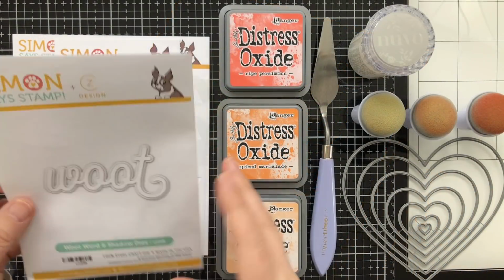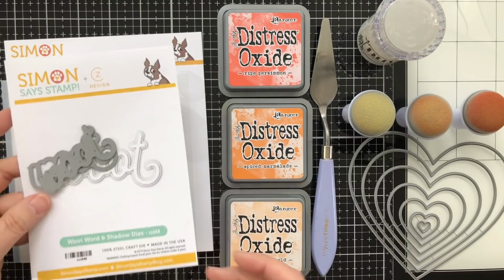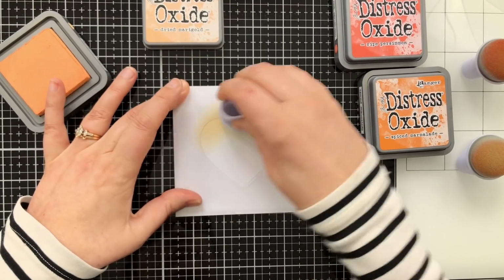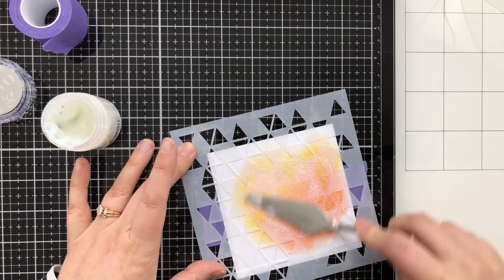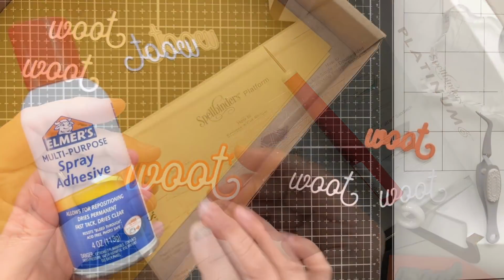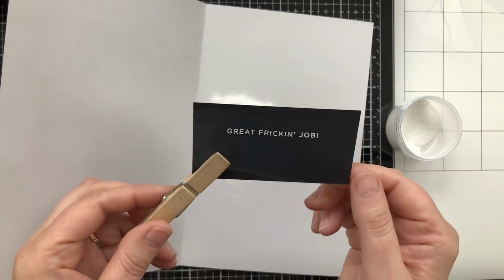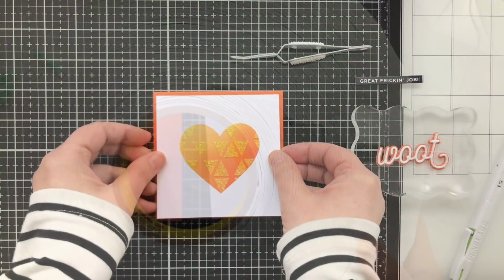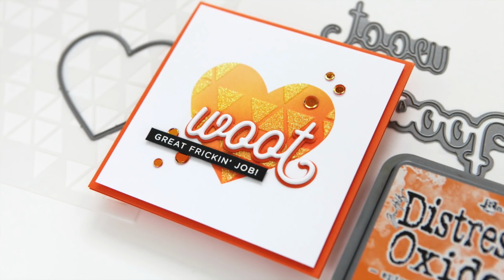Woot (masking with Distress Oxides and Glimmer Paste)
*ALL SUPPLIES LINKED BELOW* To see my corresponding blog post,

• Simon Says Stamp NESTED HEARTS Wafer Dies sssd111555 You Have My Heart

• Simon Says Stamp Stencil TRIANGLE BLAST ssst121431 Fresh Bloom

• Simon Says Stamp Sequins COLORFUL CONFETTI ccsp17 at Simon Says STAMP!

• Tsukineko JUMBO DAUBER Sponge Applicator Tools STPKG002 at Simon Says...

• Scor-Pal MINI SCOR-BUDDY Scoring Board Tool 8894 at Simon Says STAMP!

• Spellbinders PLATINUM 6 Die Cutting and Embossing Machine PE-100 at Simon...

• Fiskars PRECISION 6 INCH WIRE CUTTER Built to DIY 06188

• PenBlade SINGLE GREEN #15 BLADE NS1-15 at Simon Says STAMP!

• Tim Holtz Tonic CRAFT PICK Retractable Needle Tool 372A at Simon Says...

• Marvy Uchida JEWEL PICKER Tool 91GRC at Simon Says STAMP!

• Elmer's SPRAY ADHESIVE Glue Clear Fast Tack E452 at Simon Says STAMP!

• Gina K Designs CONNECT GLUE Adhesive 5614 at Simon Says STAMP!

• Simon Says Stamp 3 x 4 Inch Acrylic Block

• 3M Scotch DOUBLE-SIDED FOAM TAPE Permanent 7504 at Simon Says STAMP!

• Tim Holtz Tonic MAXI GUILLOTINE COMFORT PAPER TRIMMER 1980e at Simon Says...